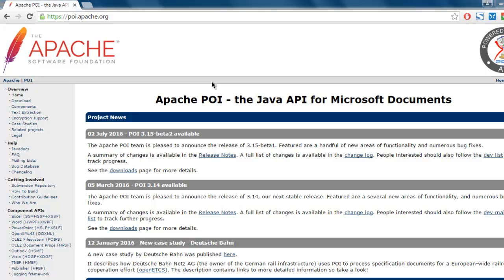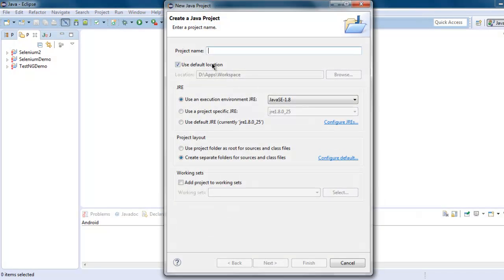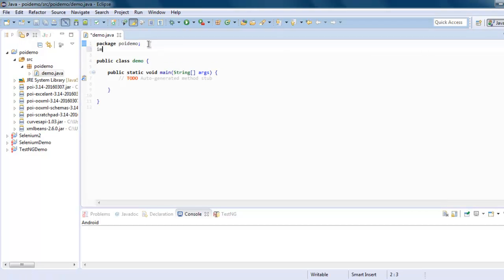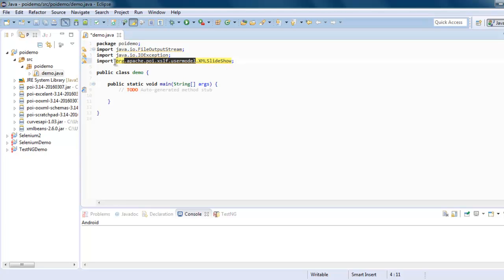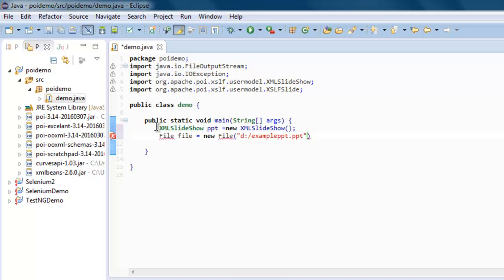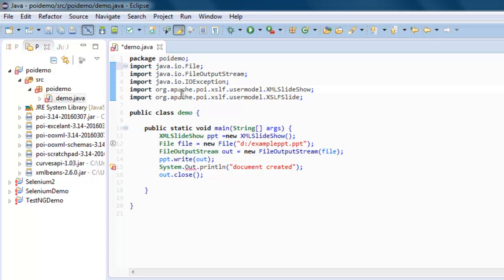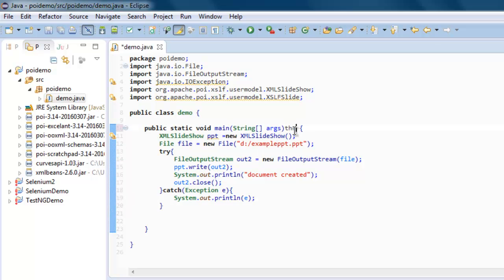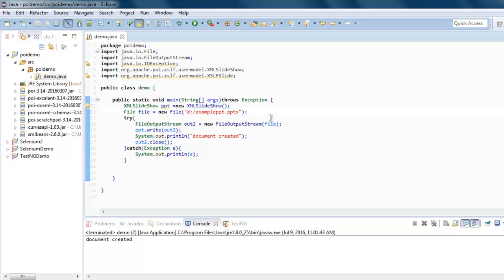Create Powerpoint File Java Apache POI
Learn how to Create Powerpoint PPTX File in Java Apache POI.